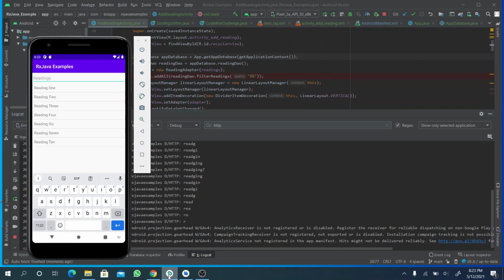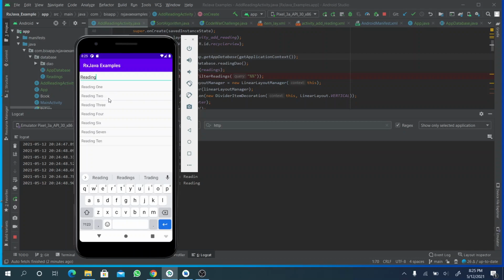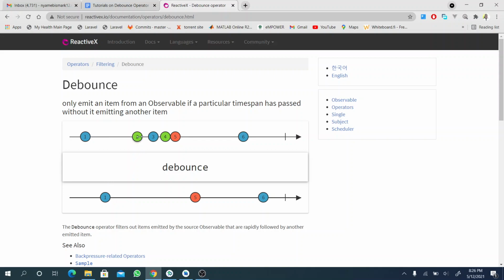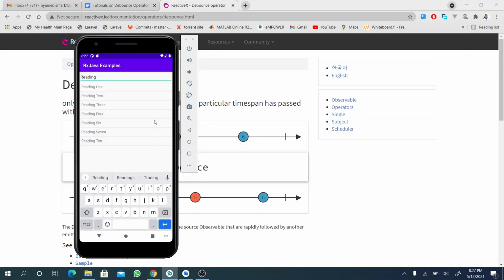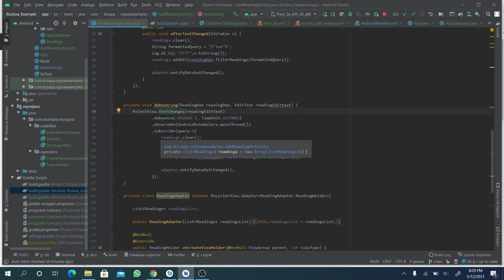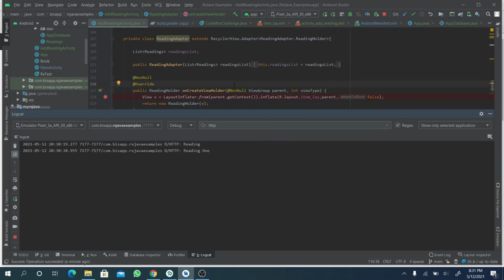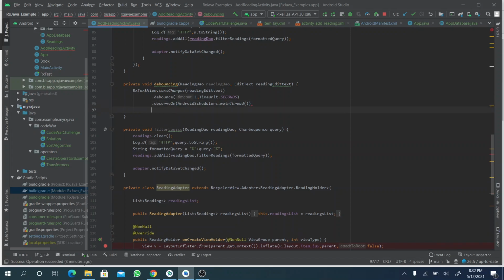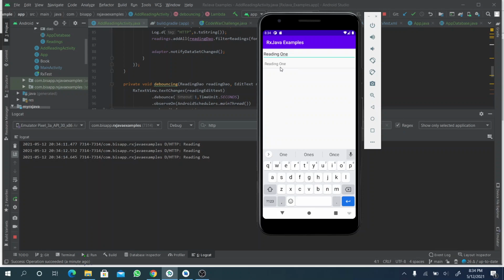Using Debounce Operator Rxjava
This tutorial covers how to use debounce operator in Rxjava. How debounce operator is helpful in performing search or filtering data in android development.